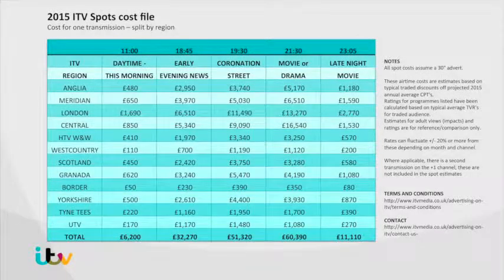Advert AV essay